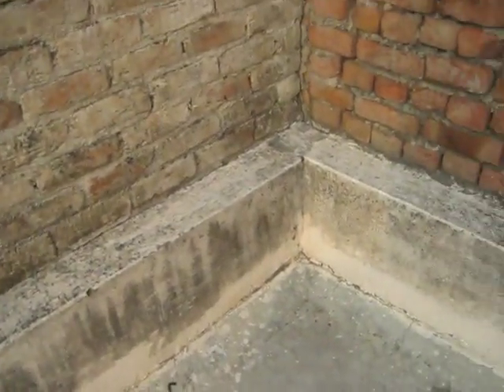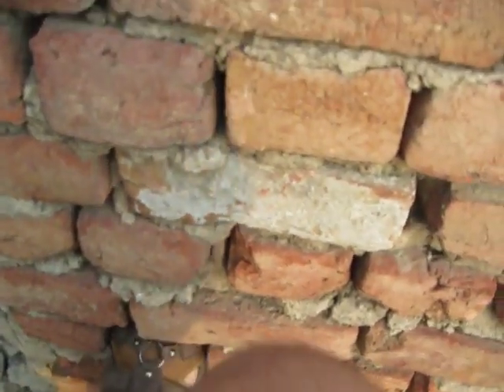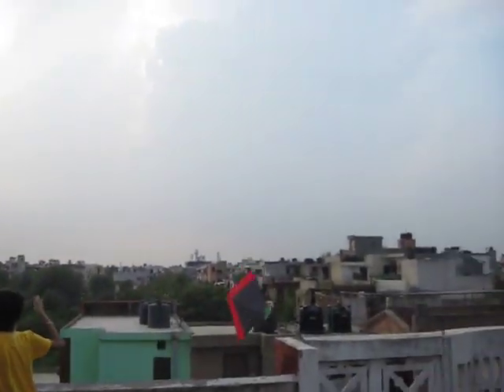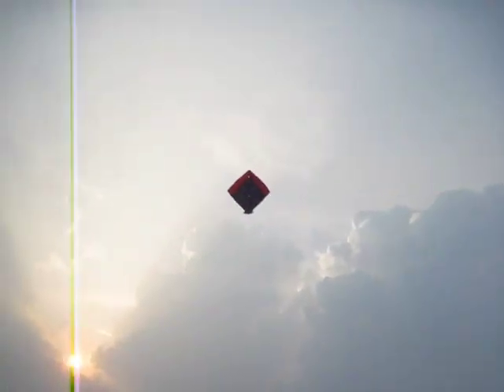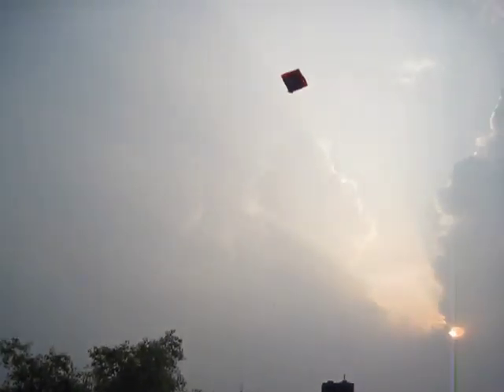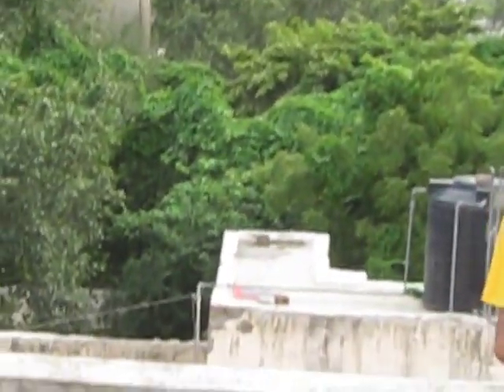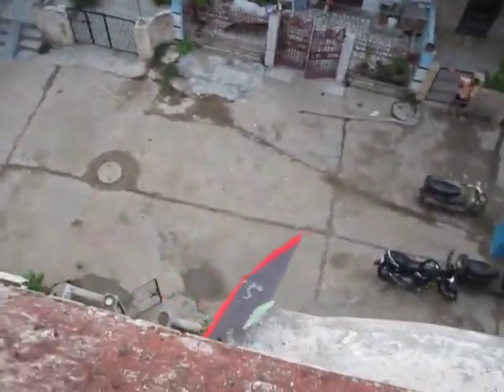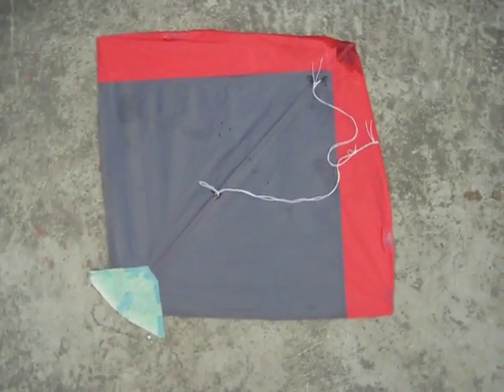Flying a Kite-LIKE A BOSS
In India we do many things like fly a kite-LIKE A BOSS! This video was made from a total of 9 scenes and was interrupted by an epic stone war battle. It is really shaky at some points because all of the camerawork is done by hand.